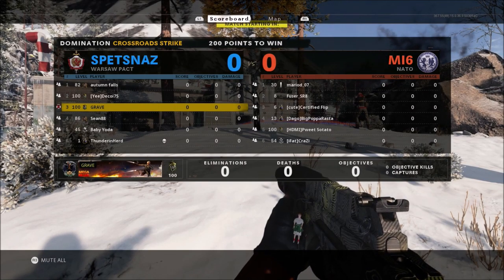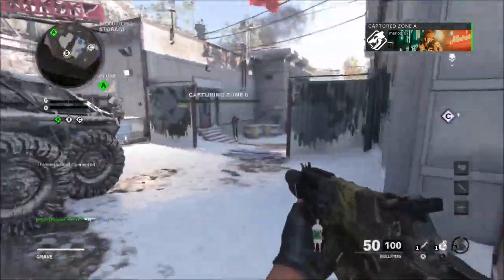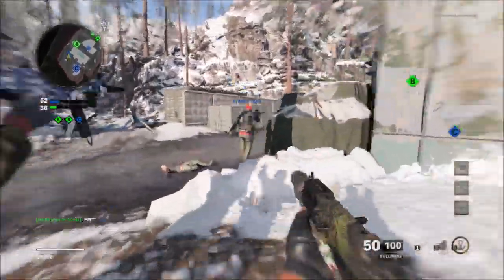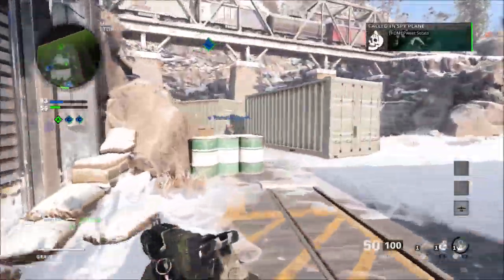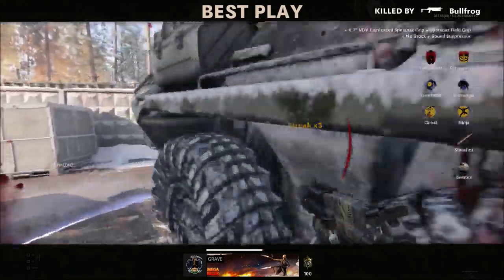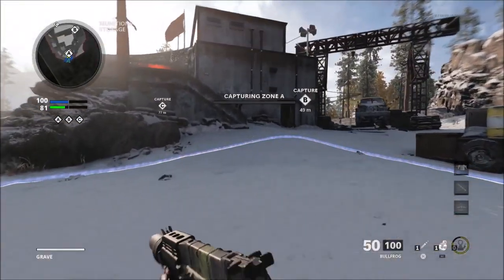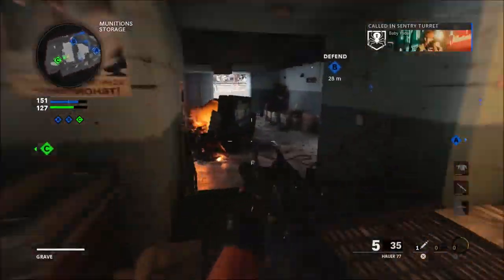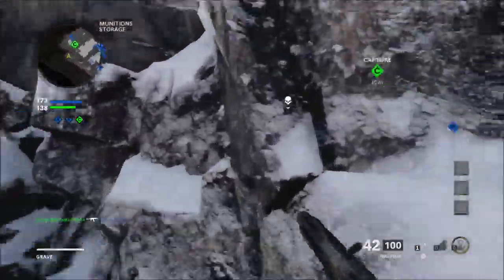Update 1.08 Patch Note Details Back Ops Cold War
Today we received update 1.08 for black ops cold war. This update has tons of weapon changes and fixes. Also it added in everything for season 1 tomorrow.